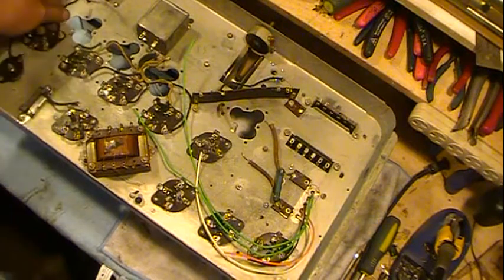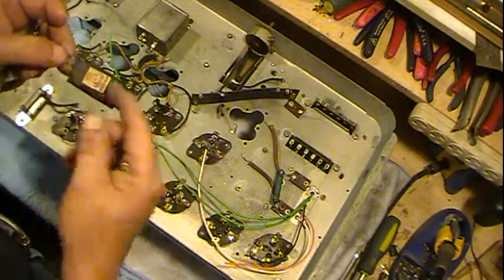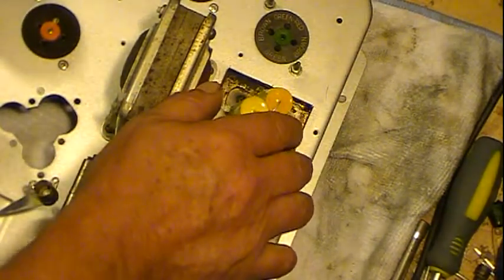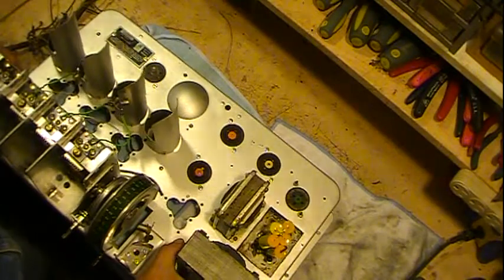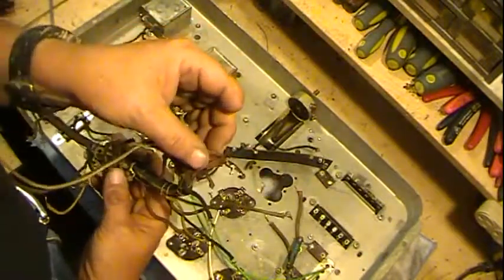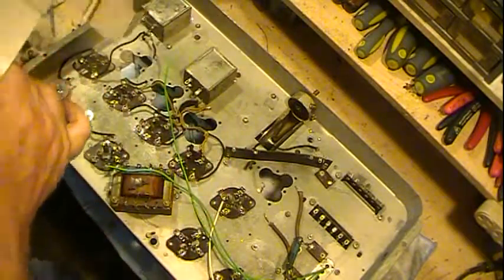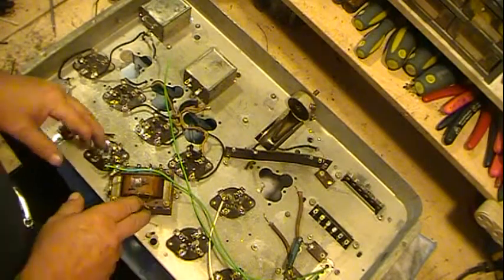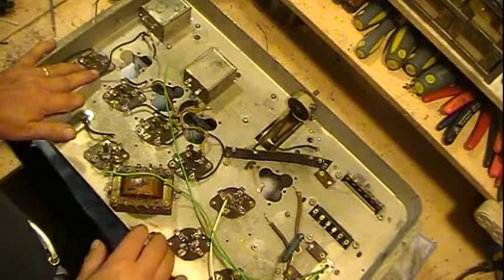Airline TRF radio part 4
Here is part 4 of the Airline TRF radio restore.